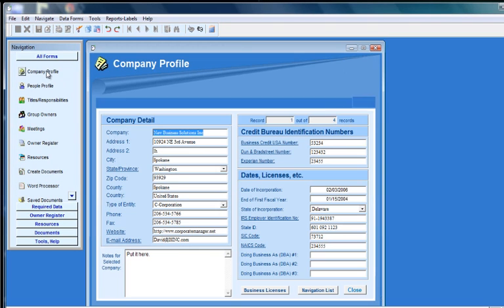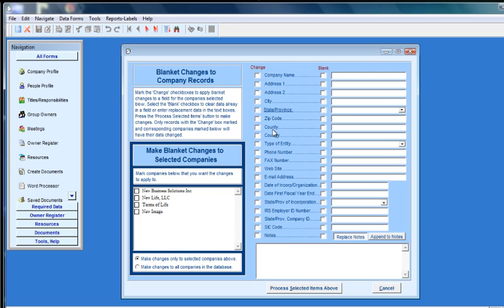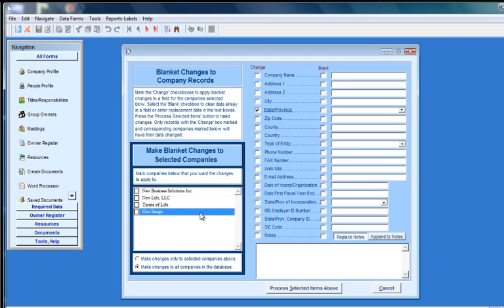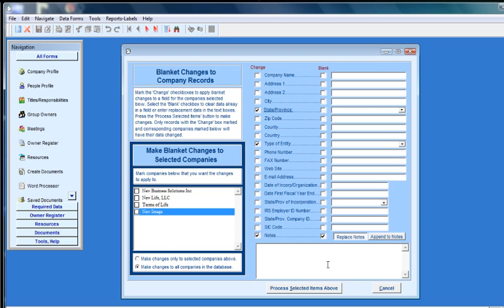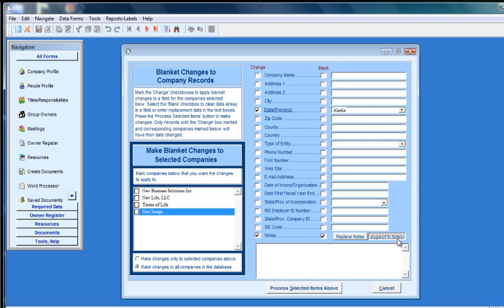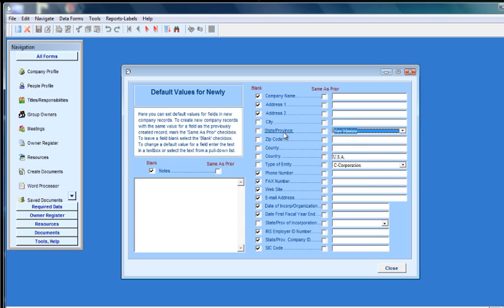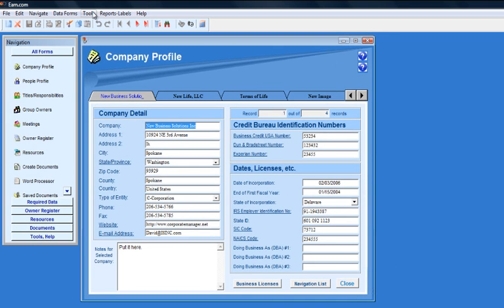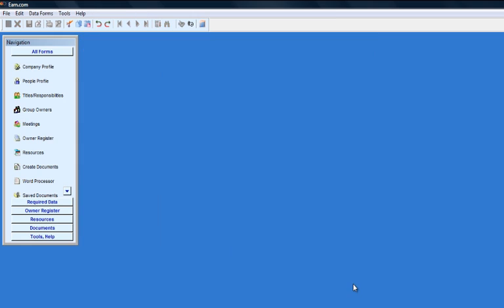Tools for the Company Profile Form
This is a video tutorial about the tools for the Company Profile Form.